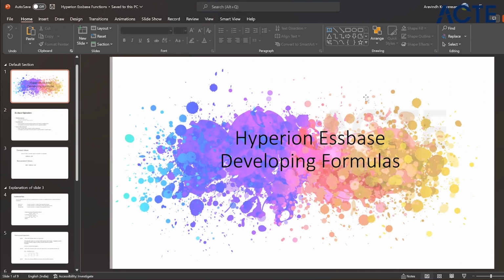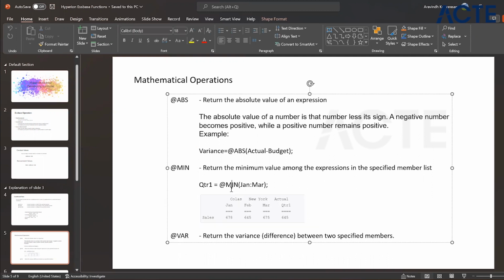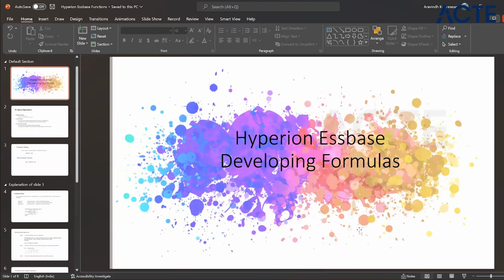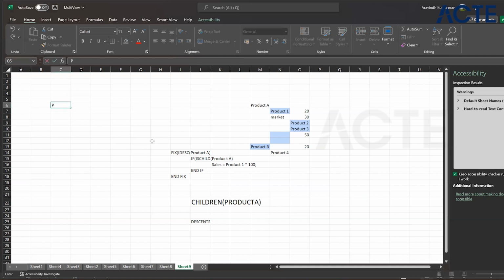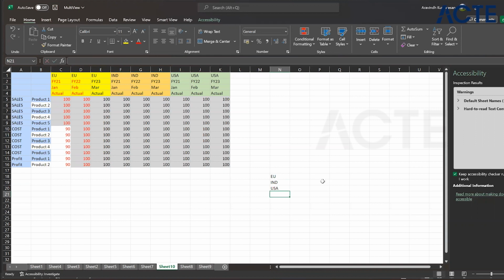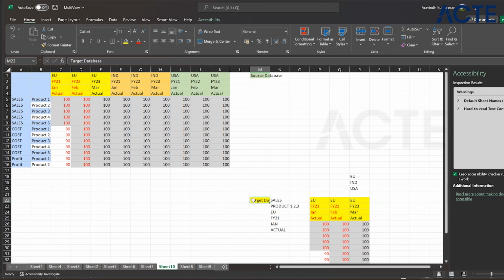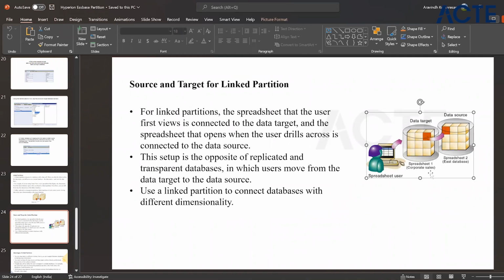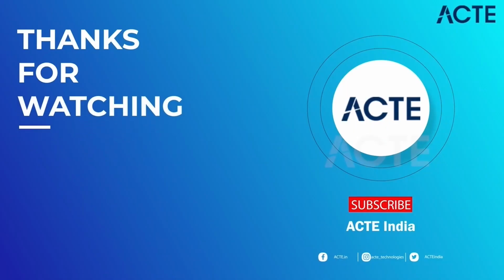Hyperion Oracle Essbase - Developing formula and Partition | Hyperion Essbase Course | ACTE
This video helps to learn about hyperionoracle - Developing formula and Partition technique which basically provides the same cube’s data from across multiple outlines. The other advantage is that it can be used to provide a consolidated view of data from multiple databases.